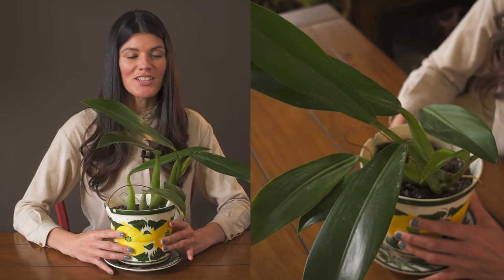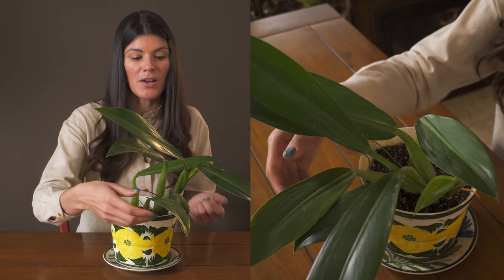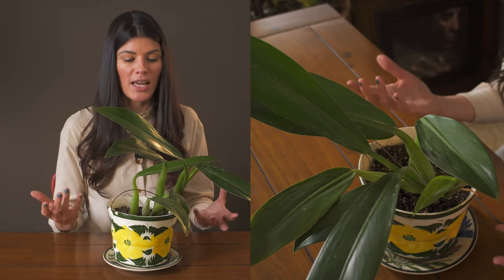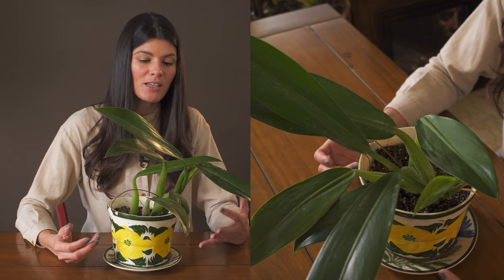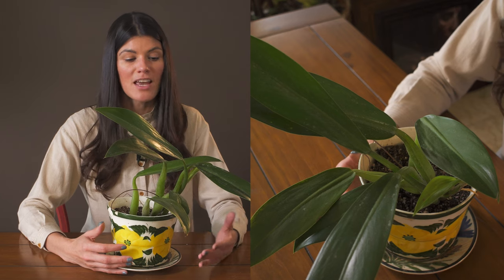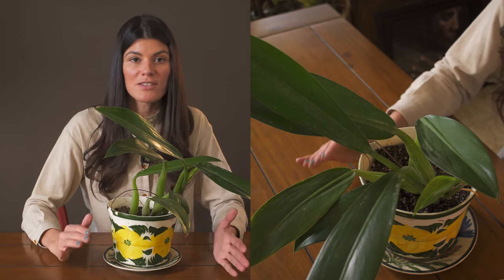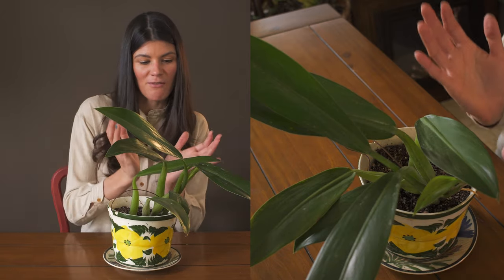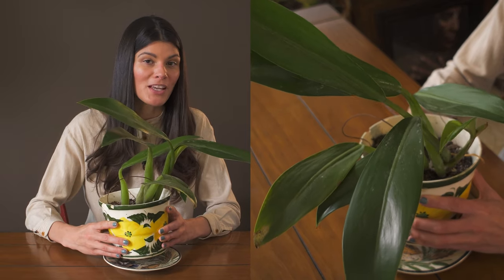Philodendron martianum Houseplant Care — 280 of 365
A very cool bird's nest style Philodendron, Philodendron martianum has these thick circular petioles and reminds me of many of my bird's nest Anthuriums, if only for its form. It's #280 in "365 Days of Plants".

Featured plant:
Philodendron martianum